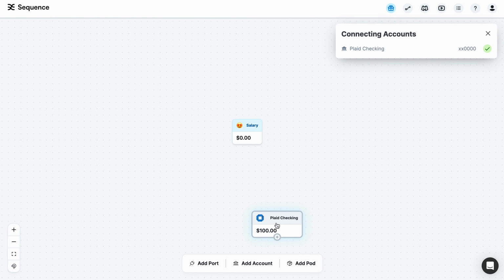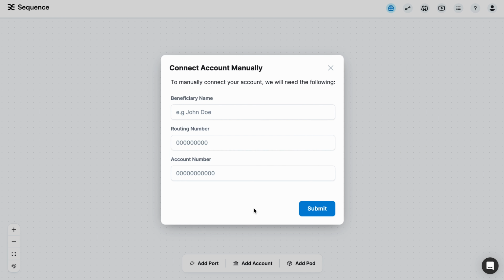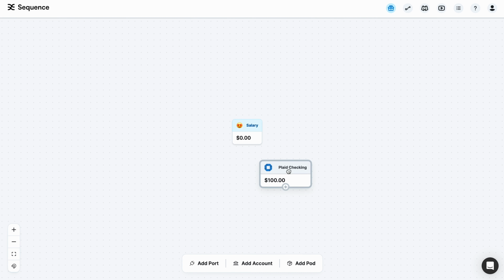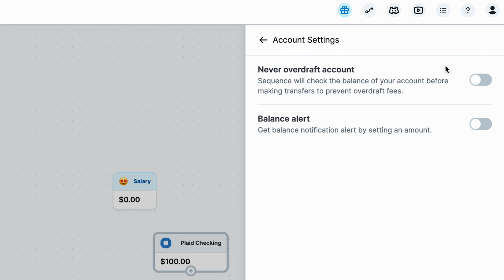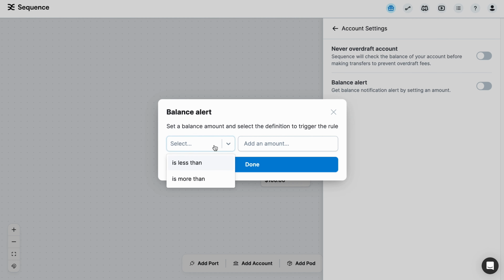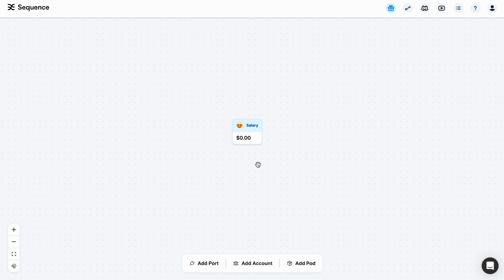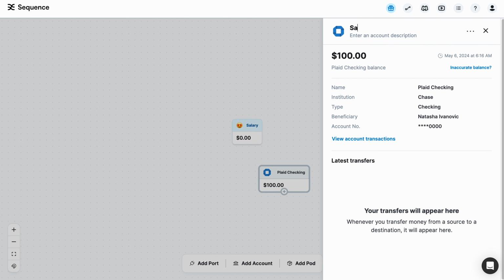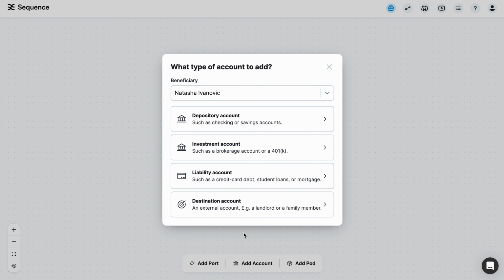Adding an a Account on Sequence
Watch the video to learn what an account is and how to add and account onto your Sequence money map.

If you'd like to sign up to Sequence, you can get started